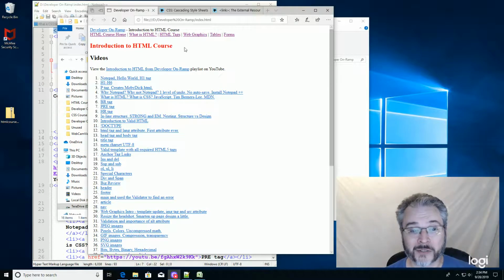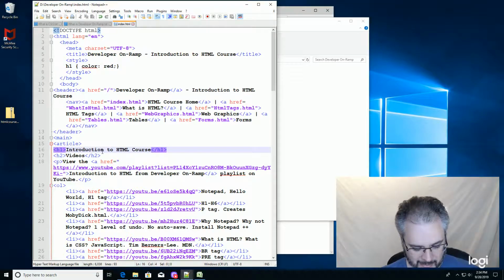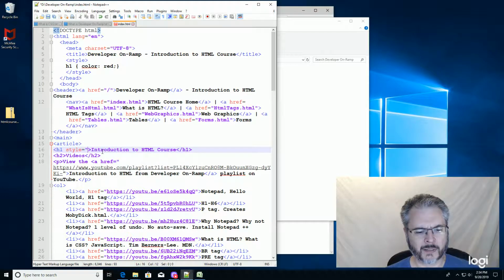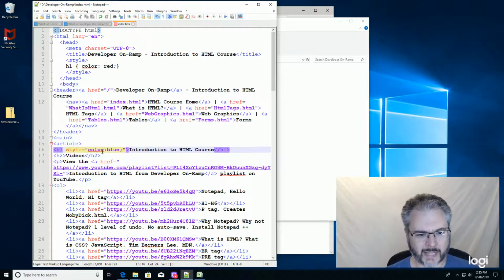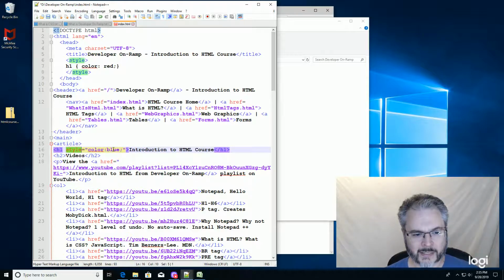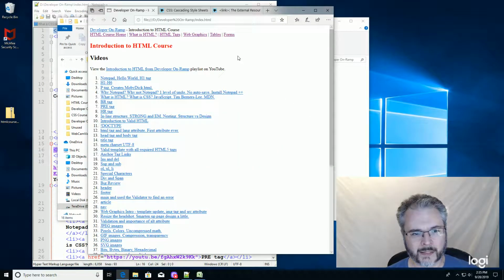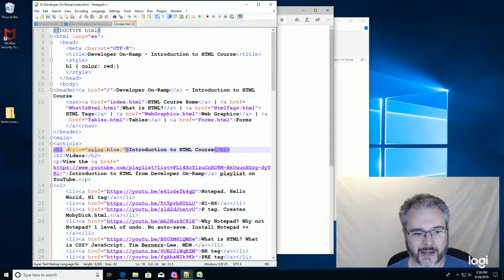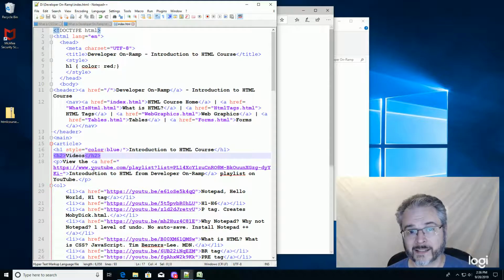04 Introduction to CSS for Developers - In-line with the HTML "style" attribute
The "style" attribute is a universal HTML attribute, meaning you can use it on any element It allows you to add style information directly in-line.